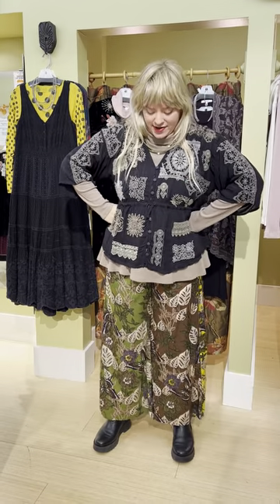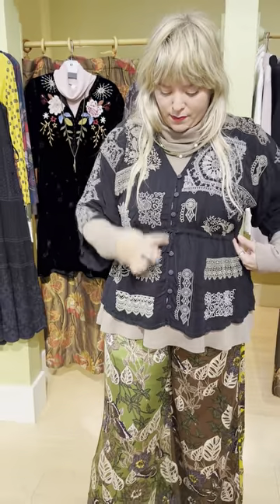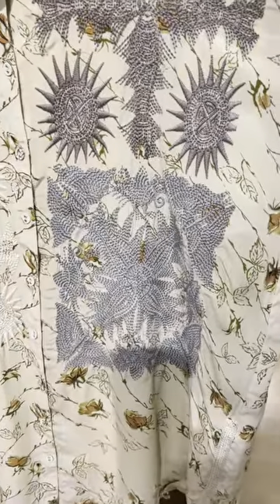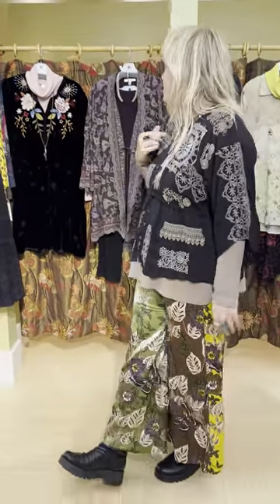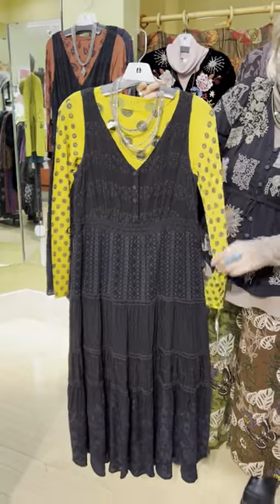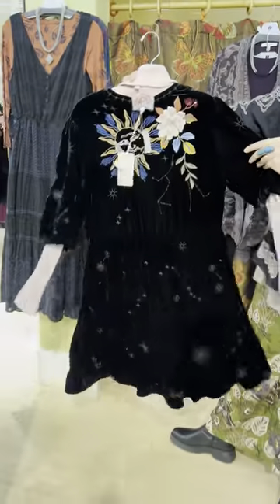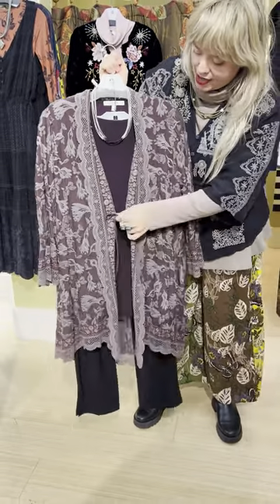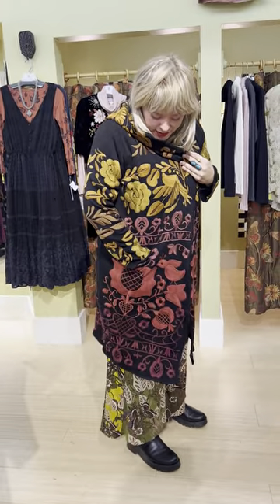Marigold Minute: Fall Johnny Was!